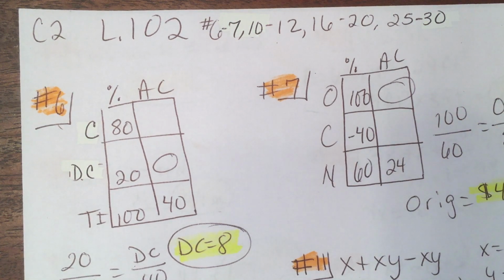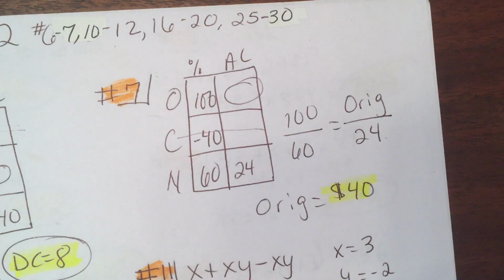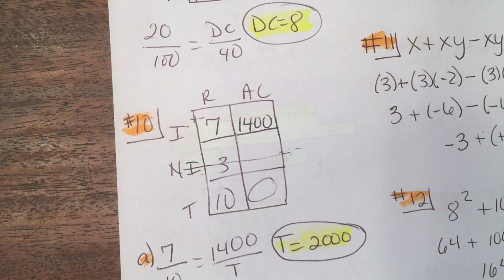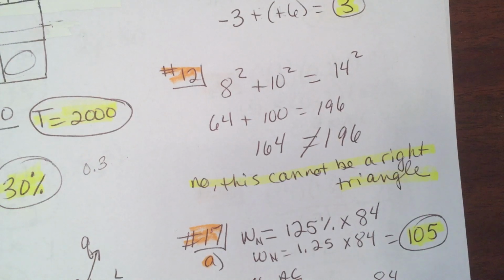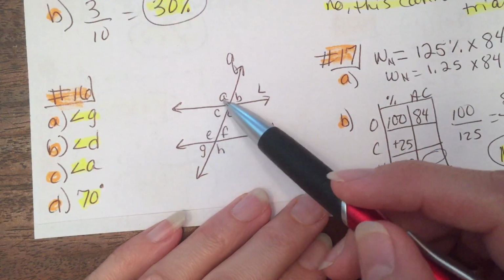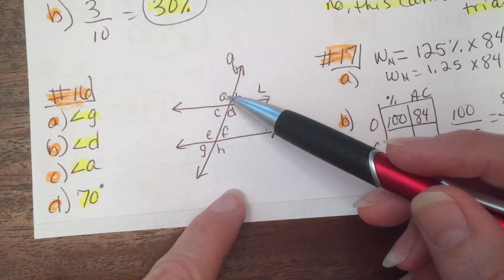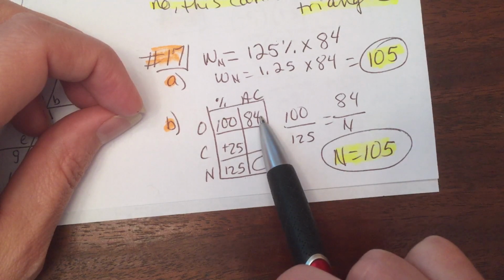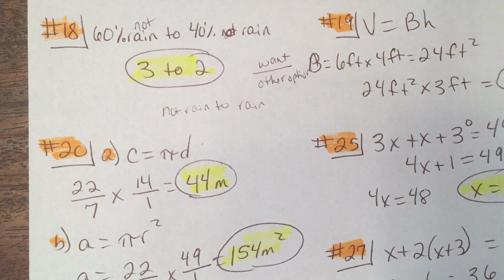7th math check L 102